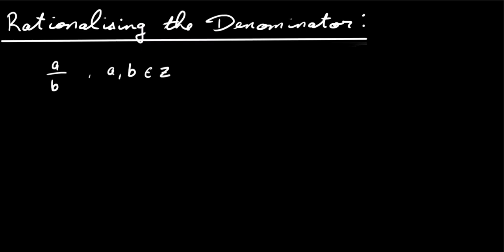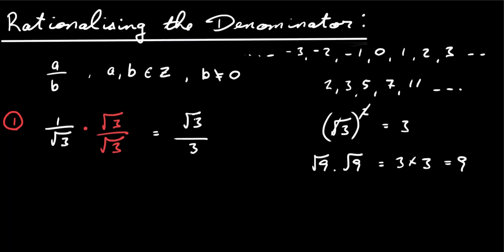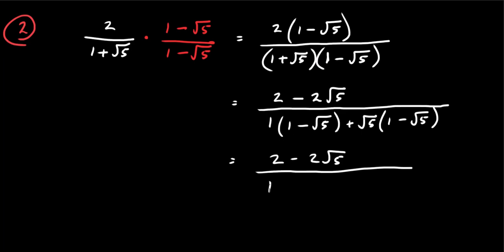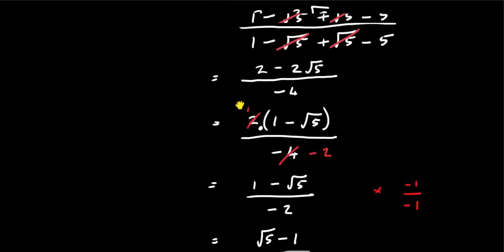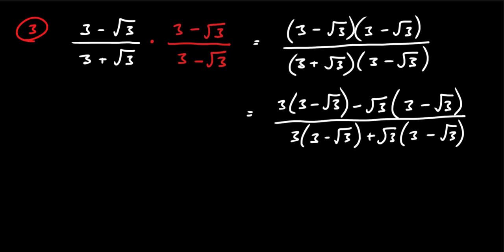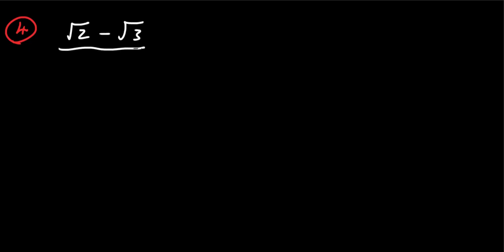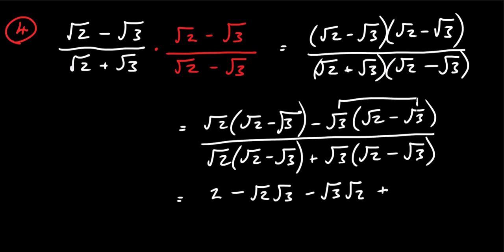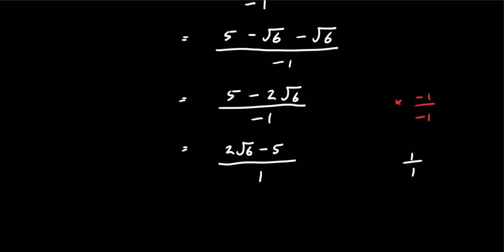Rationalising the Denominator of Fractions